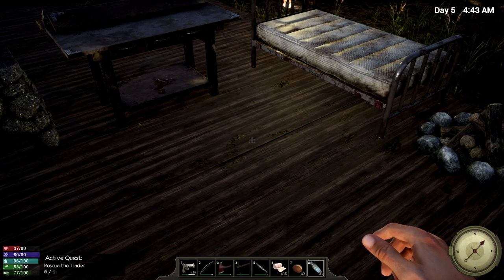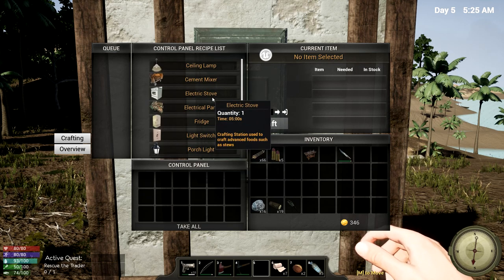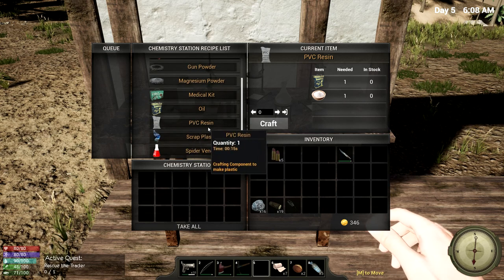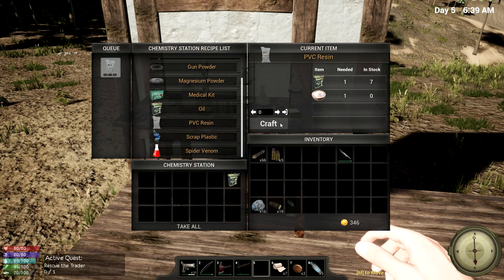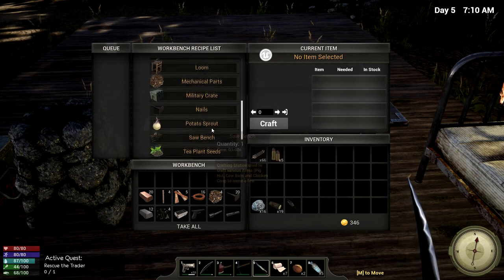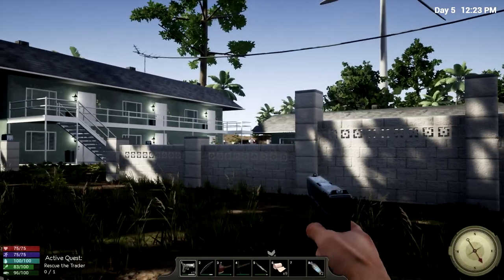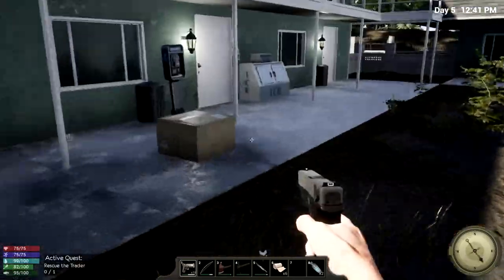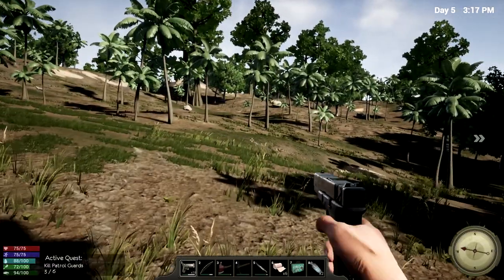Control Panel & Chemistry Station - Hold Your Own | Alpha 3.0 | Let's Play | S3E6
I make a little more progress in this episode and ponder the meaning of some changes to the game.

About the game:
Hold Your Own is a survival crafting game set in an open world. What sets it apart from other similar games is that focus is more on building and fighting the ai than on basic survival aspects like finding food and water. The developers aim is to develop a game, where you can easily find the sustenance that you need to stay alive, but the wildlife and human ai will be more of a challenge.
The game was released on Steam the 1st of december 2017 but it already contains many different kinds of resources, several work stations, various building parts for base building and you have both bow and arrows as well as guns available for hunting and defense.

System Specs:
OS: Windows 10 (64 bit)
CPU: Intel Core i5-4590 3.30 GHz
Graphics: NVIDIA GeForce GTX 750 Ti
Mic: Blue Microphones Yeti - Blackout
Memory: 8 GB Ram